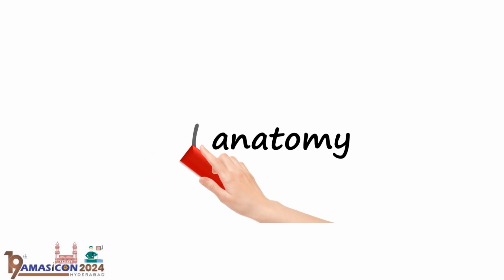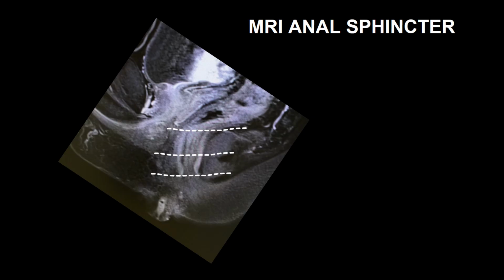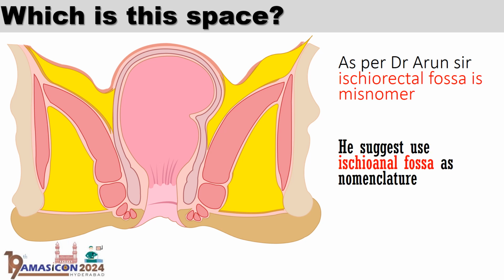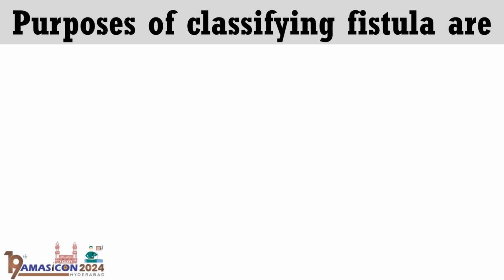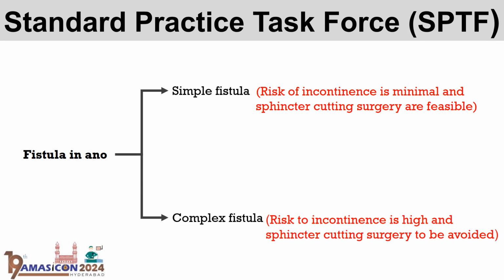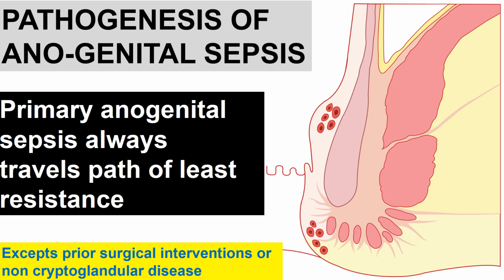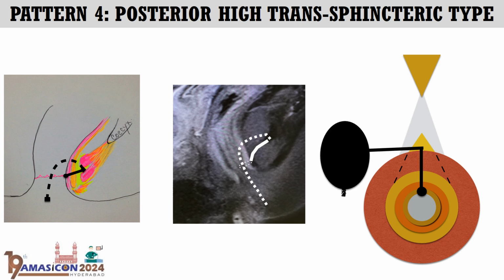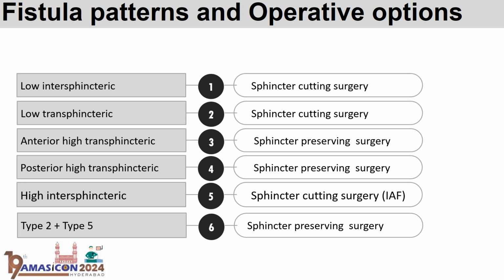Understanding the anatomy of anal sphincters & fistula classifications